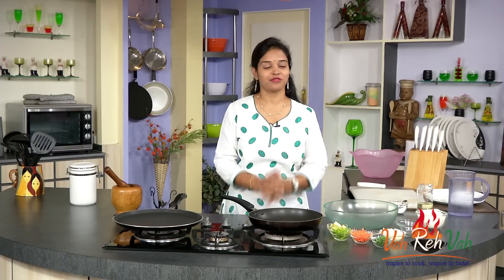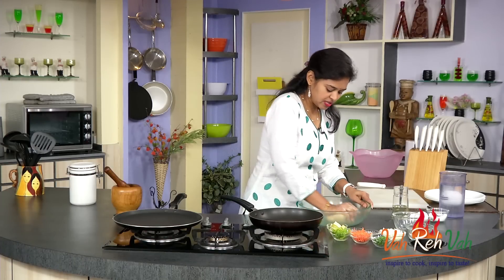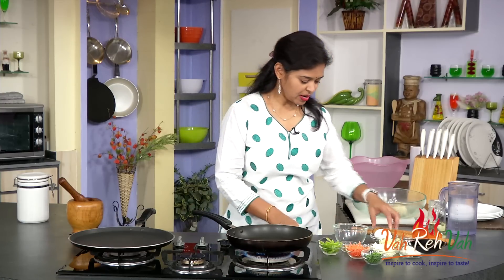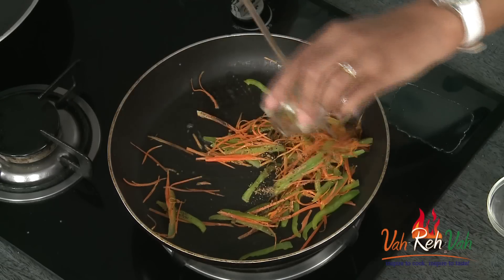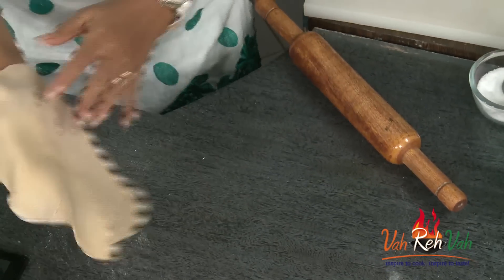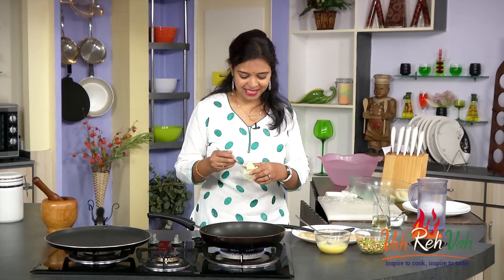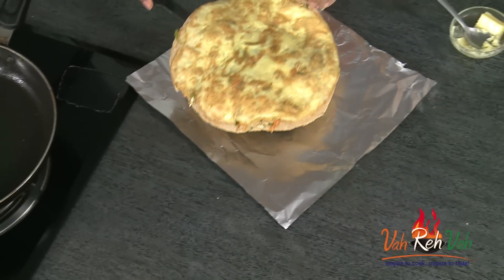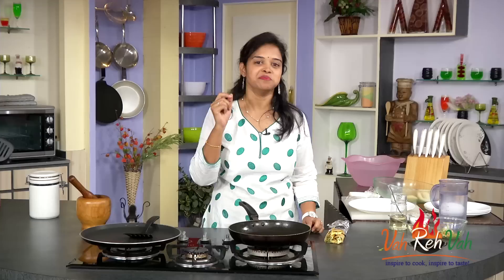CHAPATI EGG ROLL - Mrs Vahchef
Chapati Egg Roll is a simple and nutritious snack, perfect for busy morning breakfast and also lunch.

Ingredients:

Salt                                 Pinch
Oil                                   5 Tbsp
Eggs                               2 No’s
Butter                              3 Tbsp
Green bell pepper           ½ Cup

Method :

1.    Take bowl of wheat flour, salt, and mix it with water to make a tight dough.
2.    Then add little oil and mix it again.
3.    Keep it aside for resting.
4.    Take two eggs in a bowl and just beet it.
5.    Take some butter in a hot pan and add green bell pepper, carrot, crushed pepper powder, coriander powder and saute it for some time.
6.    Now add grated paneer, fresh coriander leaves finely chopped and salt.
7.    Mix it properly and transfer it in a plate.
8.    Take the dough and roll it on to make big roti.
9.    Transfer it on a hot pan to cook. Cook both the sides but just slightly.
10. Apply little oil on both the sides and take it in a plate.
11. Heat some butter on a pan, also add some oil.
12. Pour the egg mixture on it and just spread it.
13. Slow up the flame and top it up with the prepared vegetable stuffing.
14. On this keep the half cooked roti or chapati.
15. Turn it other side slowly.
16. Transfer it on the silver foil and just roll it like this and cover it.
17. Serve it with sauce during breakfast.